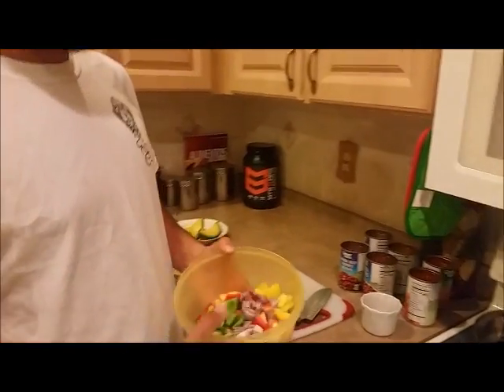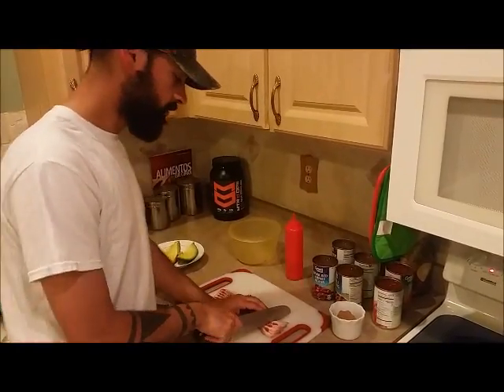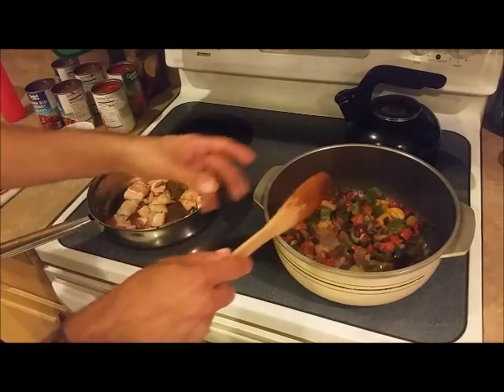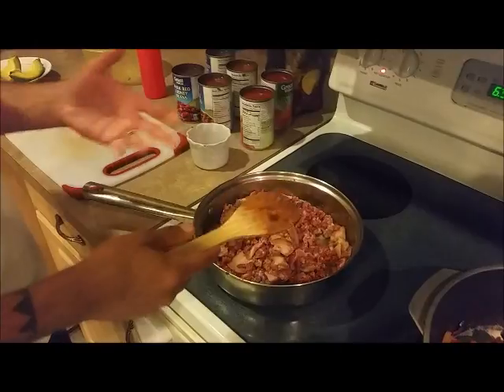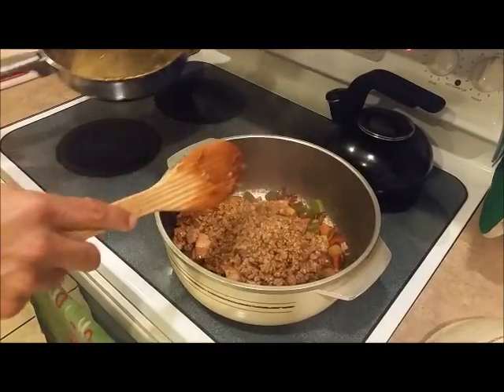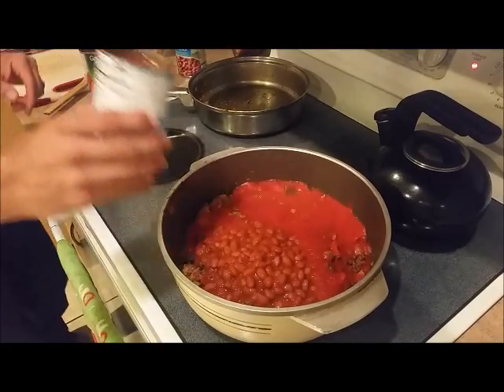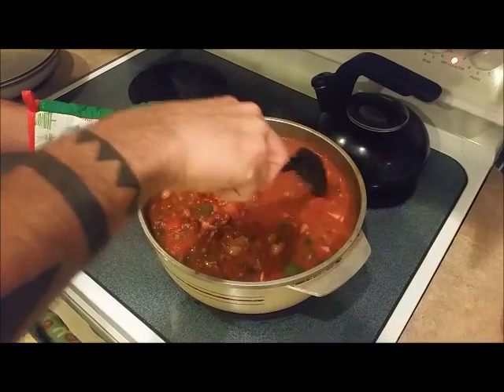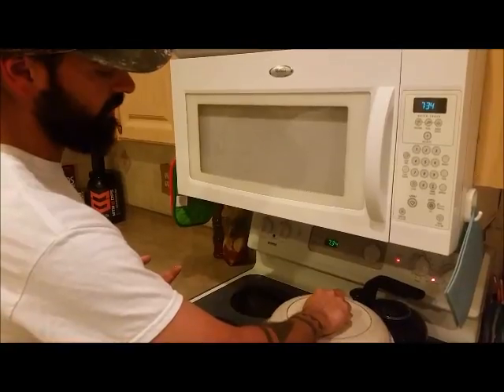How to make Venison Chili - easy weeknight dinner!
If you are anything like us, your weeknights are super busy and you need quick easy meals. So here is some venison chili that is easy and delicious. AND it's on your table in 30 min! Watch this quick video to see just how easy it is!

Spices:
4 Tbl chili powder
1 tsp paprika
2 1/2 tsp coriander
1 1/2 tsp ground cumin
1 tsp onion powder
1 tsp garlic powder
1 tsp ground cayenne pepper
1/2 tsp dried oregano